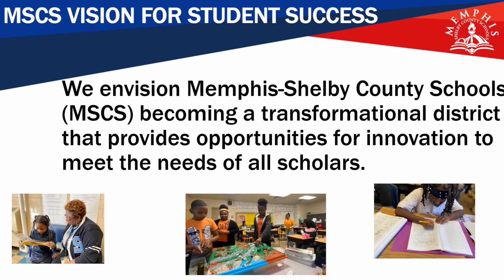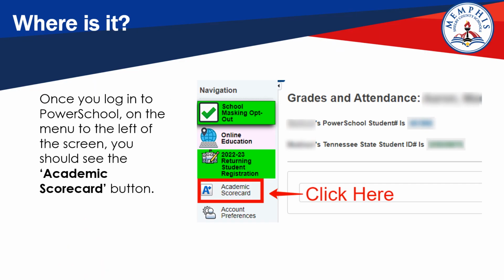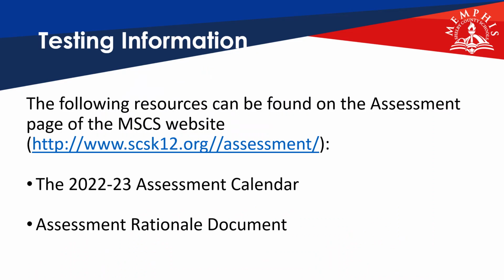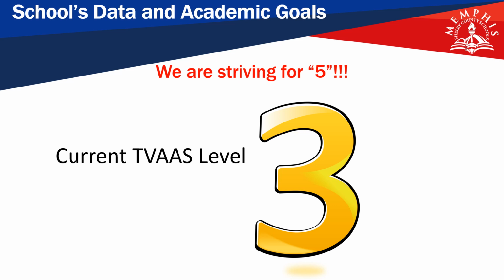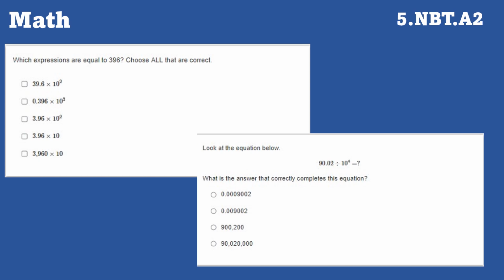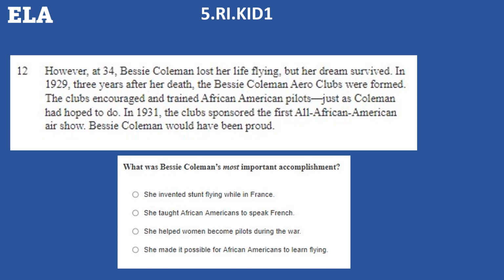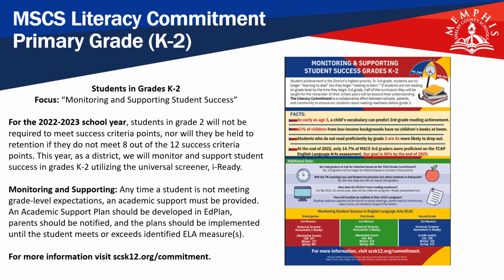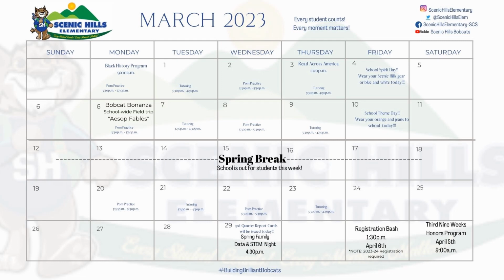Scenic Hills Elementary Family Data Night (3.29.23)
Welcome to the Scenic Hills Family Data Night Presentation. Thank you for taking the time to attend our Virtual Spring 2023 Family Data Night presentation. After viewing tonight's presentation, type your child/children's names in the comment box so that we can have a record of your attending this session. We appreciate your continued support!!